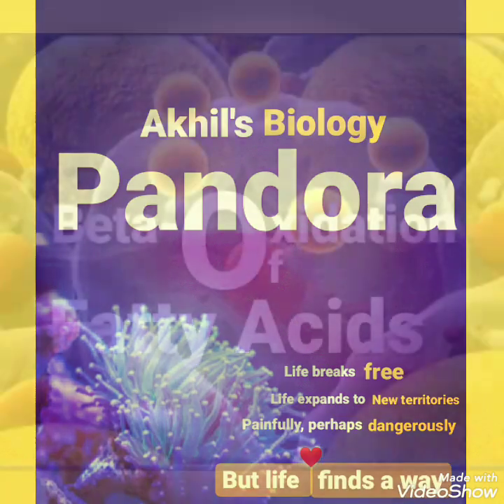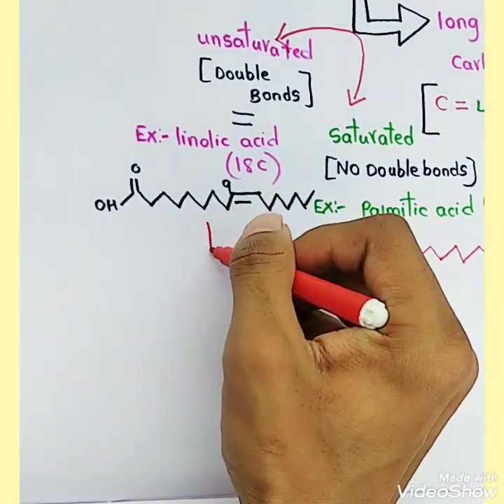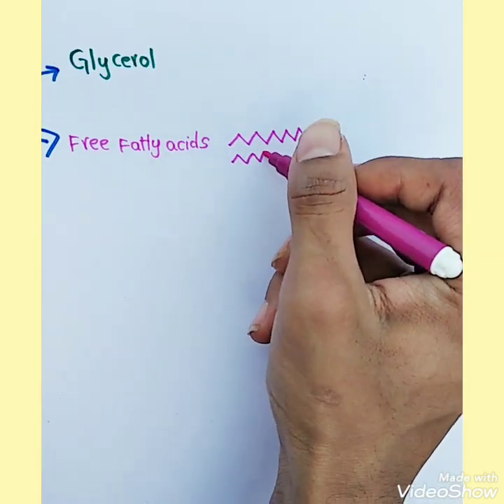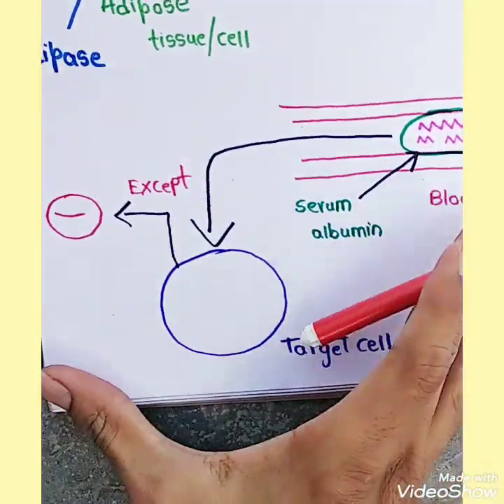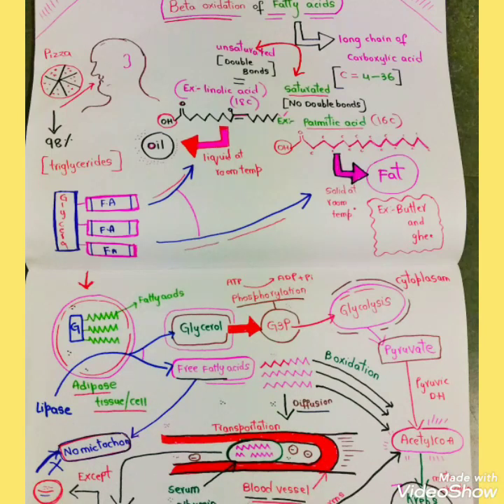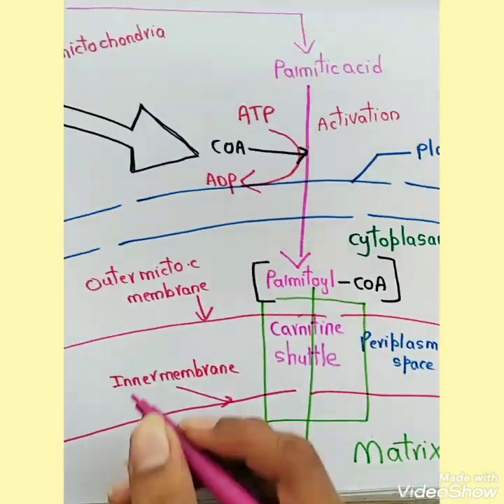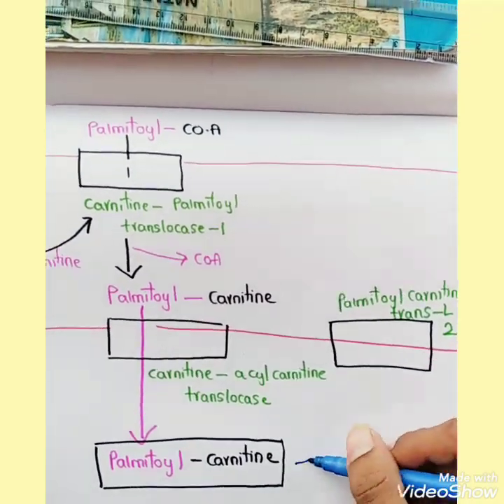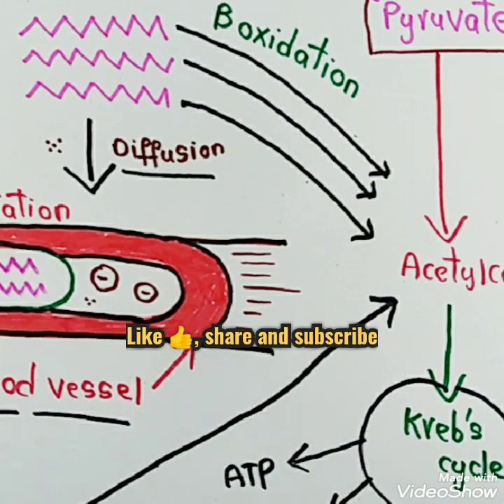Beta-Oxidation of Fatty acids ( Lipid metabolisim) PART-1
In biochemistry and metabolism, beta-oxidation is the catabolic process by which fatty acidmolecules are broken down in the cytosol in prokaryotes and in the mitochondria in eukaryotes to generate acetyl-CoA, which enters the citric acid cycle, and NADH and FADH2, which are co-enzymes used in the electron transport chain. It is named as such because the beta carbon of the fatty acid undergoes oxidation to a carbonyl group. Beta-oxidation is primarily facilitated by the mitochondrial trifunctional protein, an enzyme complex associated with the inner mitochondrial membrane, although very long chain fatty acidsare oxidized in peroxisomes.

The overall reaction for one cycle of beta oxidation is:

Cn-acyl-CoA + FAD + NAD+
 + H
2O + CoA → Cn-2-acyl-CoA + FADH
2 + NADH + H+
 + acetyl-CoA

A small molecule, carnitine, serves as a carrier across the mitochondrial membrane. This pathway requires no chemical energy supply; rather, the fact that the fatty acid in the mitochondrial matrix is being broken down by oxidation drives the process.